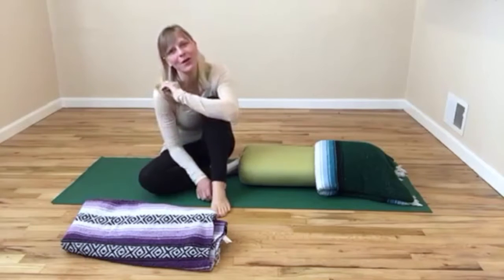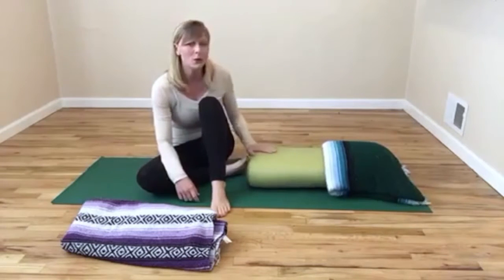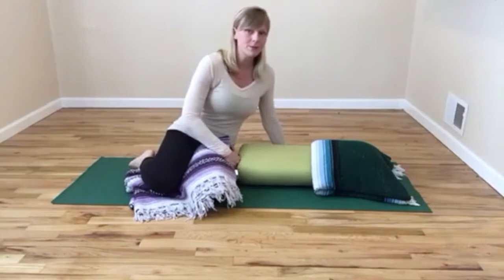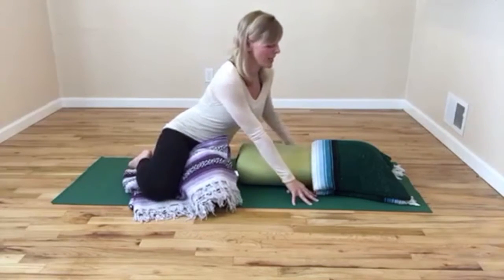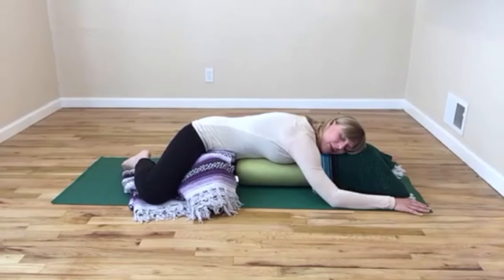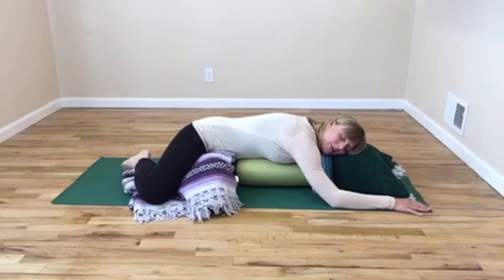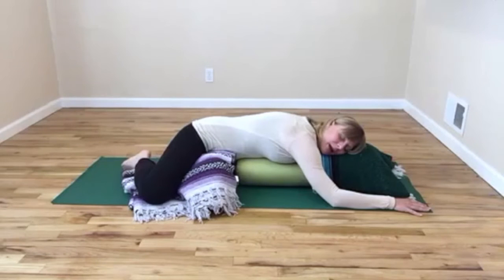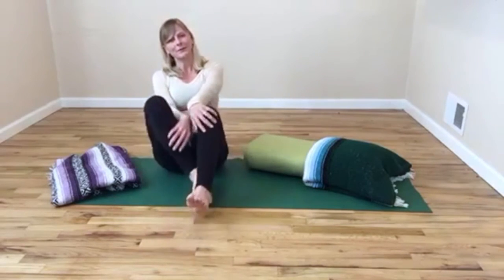Reclining Restorative Twist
Reclining Restorative Yoga Twist